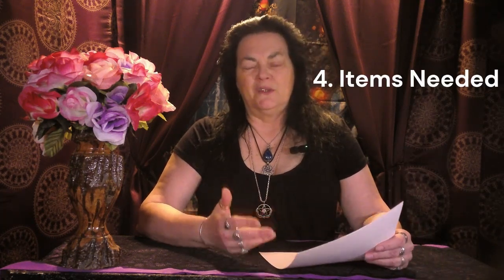Witchy Tips - How to Write a Ritual the Right Way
Witchy Tips - How to Write a Ritual the Right Way witch magic ritual How to write perform them.

Ritual Needs Outline

1. Reason for the Ritual?
2. Write out what you want to say and do in the ritual. Read over it several times and then write it again.
3. What are you going to do in this Ritual?
4. Choose what Items are Needed – Herbs, Candles, Incense, etc.
5. Who are you calling for your Quarter Protectors?
6. What Deities are you calling?
7. How are you going to Cast Circle?
8. How are you going to Dismiss Circle?
9. Are there going to be other people there, do they play a role?
10. Be sure to put it all in your Book of Shadows.

Name of Ritual

1)  Purification – Cleanse Yourself
2)  Set Altar: What Items are Needed
3)  Cast, Cleanse, and Consecrate Circle: Cut, Salt & Water, Incense
4)  Call Quarters: Protectors (Whom you are calling)
5)  Are you calling in Deities?
6)  Perform Ritual and any Spell Work Planned
7)  Blessing of Cakes and Wine (If you have them)
8)  Dismiss Quarters and Circle.